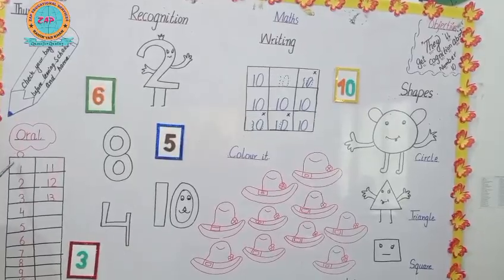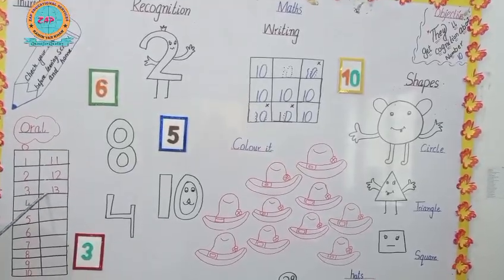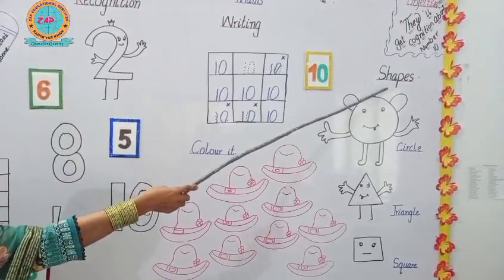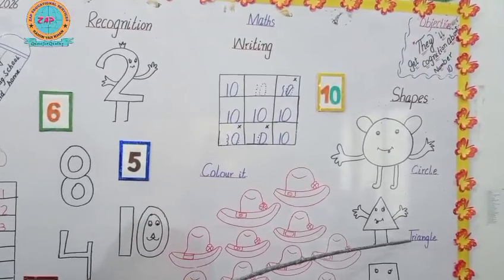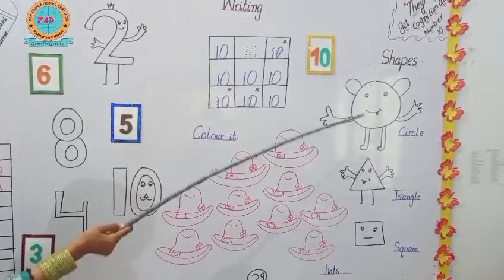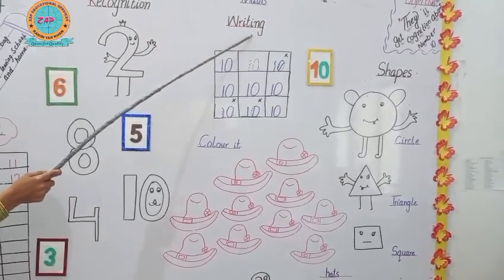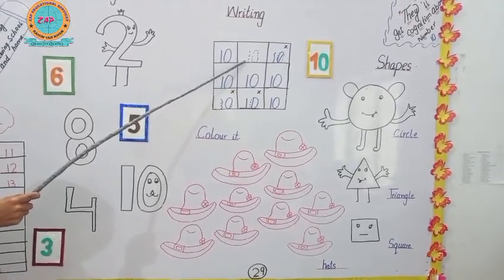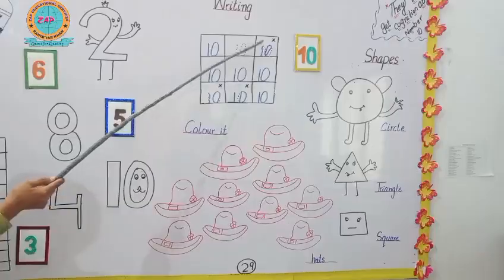🌈 Fun with Numbers 1-10! | Counting Made Easy (pre nursery lecture 2)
Buckle up, young explorers! Today, we aren’t just counting; we’re going on a scavenger hunt through the world of numbers. From the lonely 1 to the mighty 10, we’ll discover where these numbers hide in real life, how they play together, and why 7 might be the luckiest number of them all.

In this video, you will learn:
    How to recognize numbers instantly (Subitizing).
    The "hidden" shapes inside every number.
    A fun challenge to find numbers in your own house!